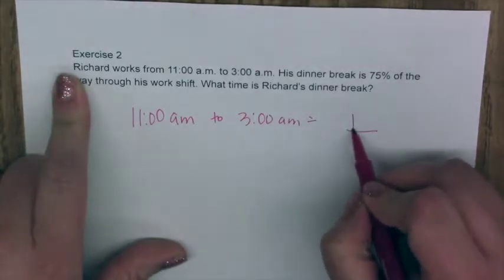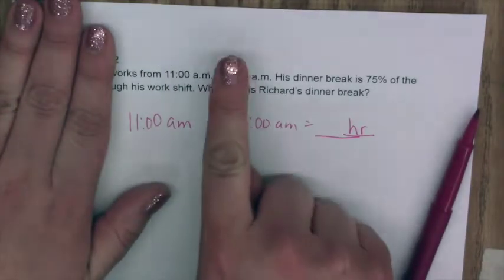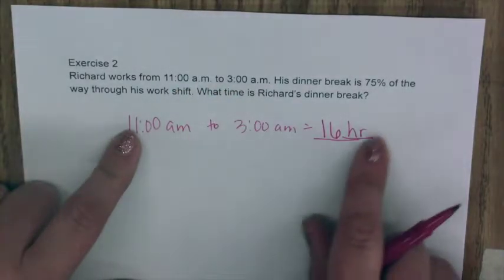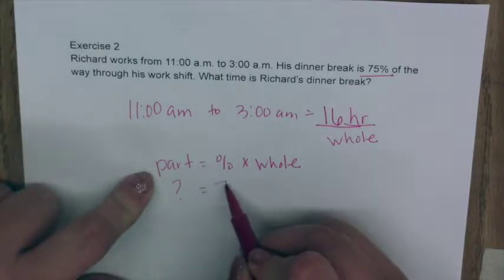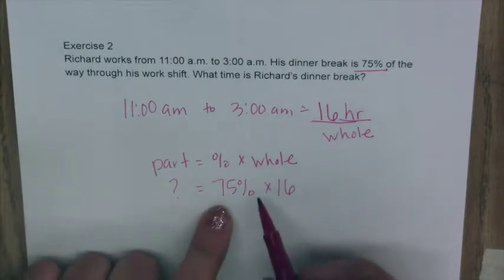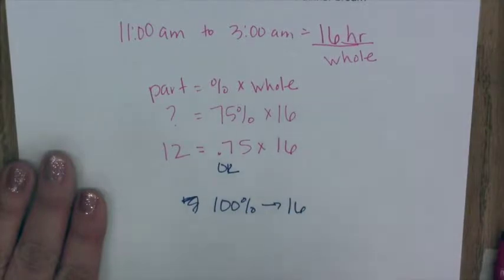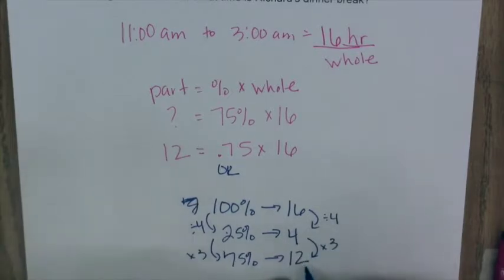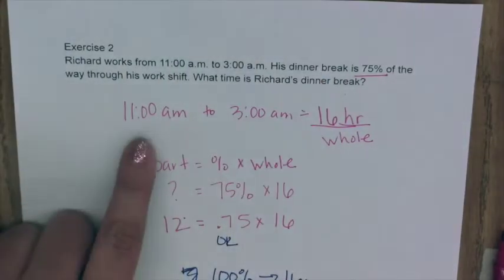Module 4 Lesson 6 Exercise 2